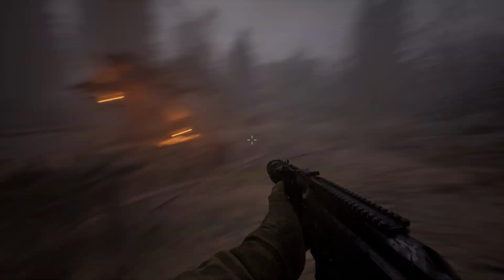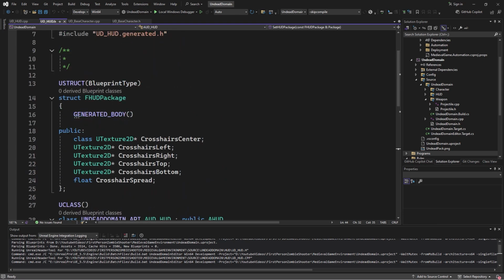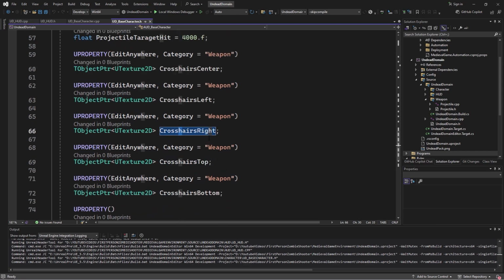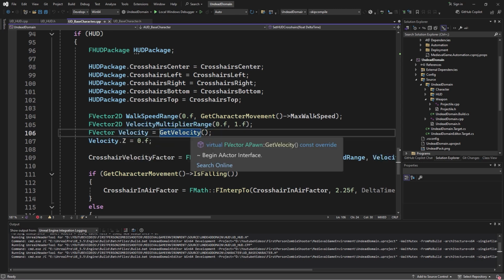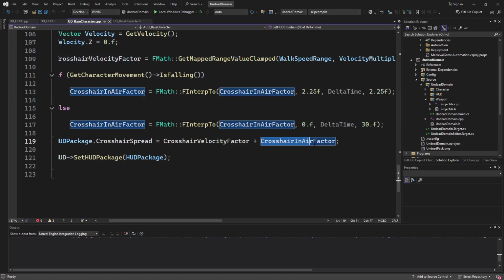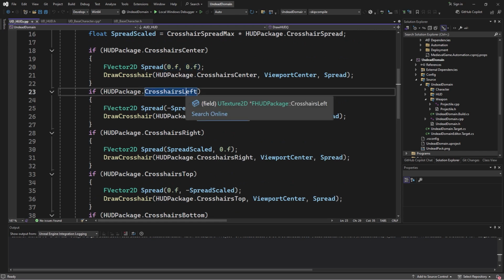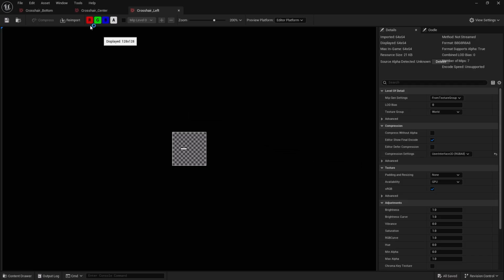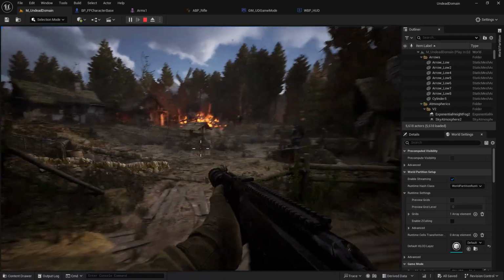Create Dynamic Spreading Crosshairs in Unreal Engine | Zombie Game Series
Ultimate Unreal Engine & C++ Game Development:
Basics to Expert with two projects | Helicopter Bot Fighter | Advanced AI Shooter Game.